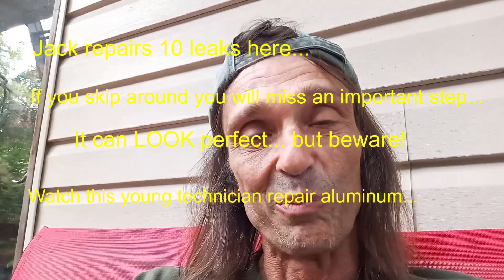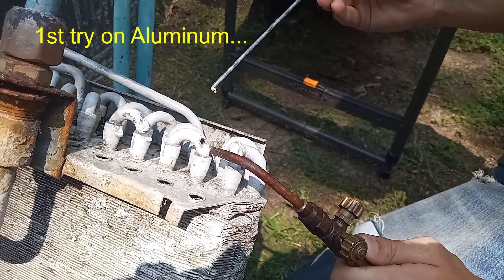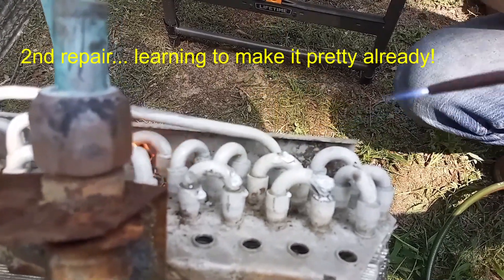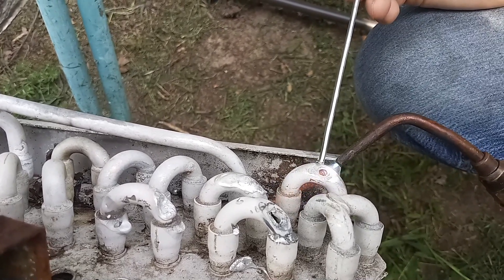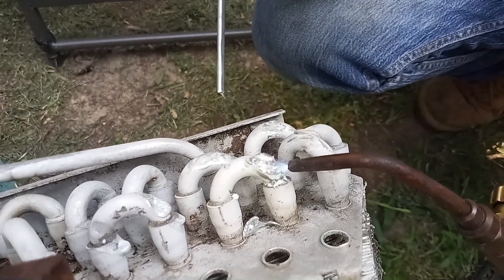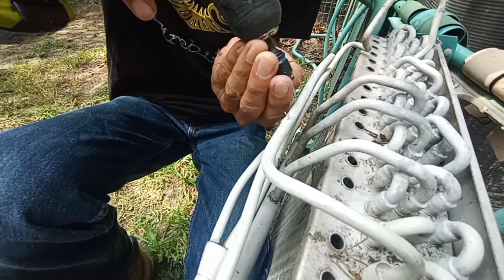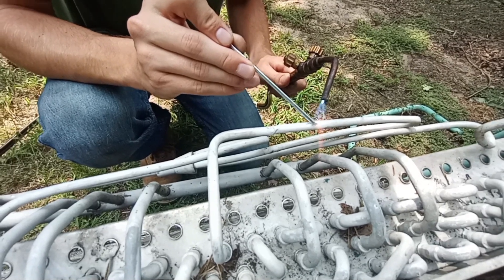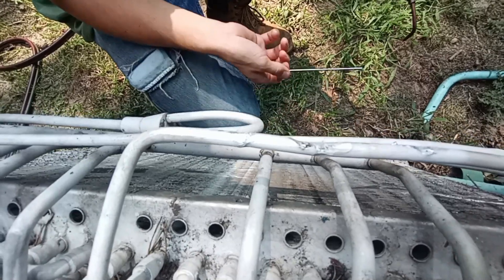YOUNG HVAC Tech REPAIRS ALUMINUM COILS like a BOSS! HOW TO? You must Watch This Video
With the increasing use of Aluminum to replace copper components this is a skill we all will need to get used to. New parts are nice but how long to get them and how much? Learn skills to give your customers and yourself options. GREAT JOB JACK!